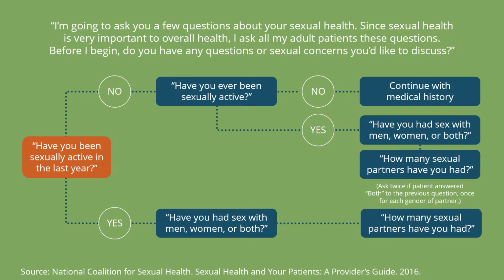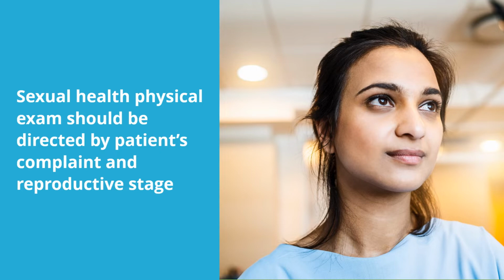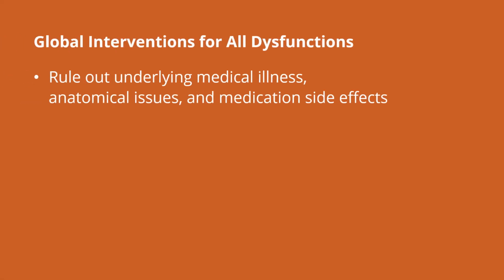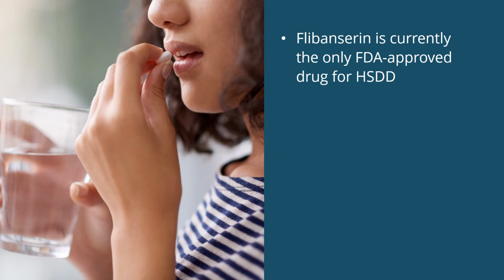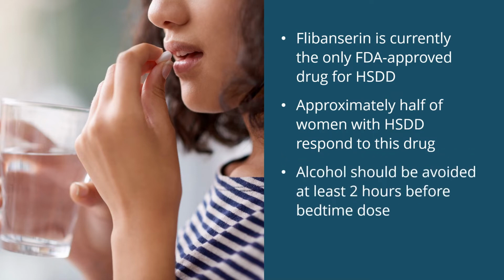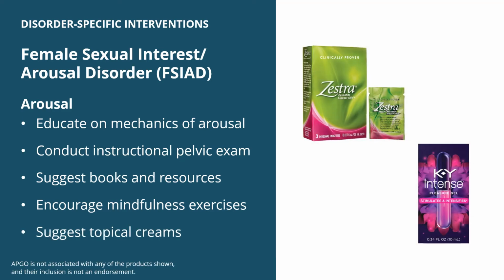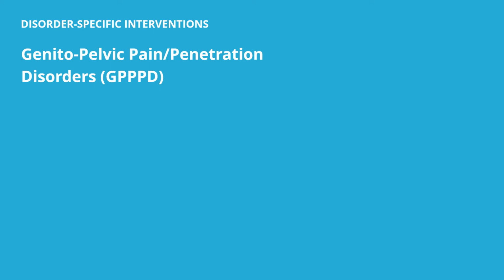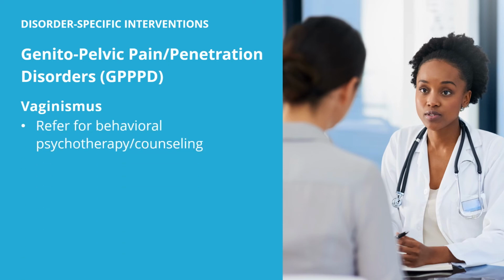APGO Sexual Health Video Series (Part 2 of 2): Treatment for Female Sexual Dysfunction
APGO has added two new videos to the Medical Student Educational Objectives for Students library: Counseling Patients about Sexuality and Assessment and Treatment for Female Sexual Dysfunction. These videos were developed by APGO faculty and are designed to help teach how to start, continue and follow up on conversations about sexual health and sexual health history. This project was supported in part by an unrestricted educational grant from APGO Corporate Liaison Council member, AMAG Pharmaceuticals.